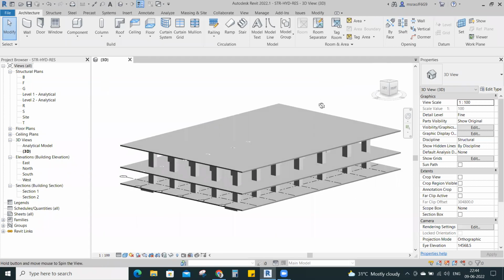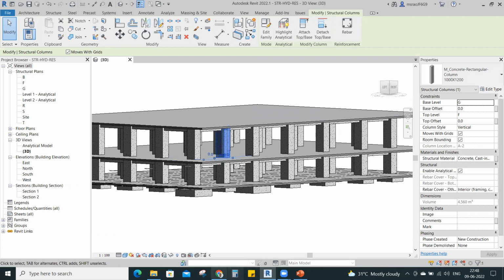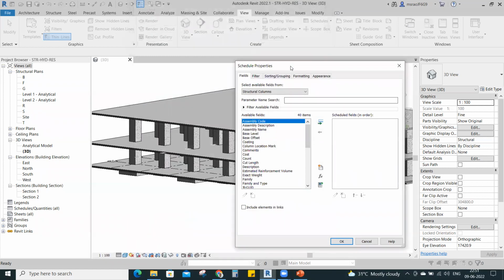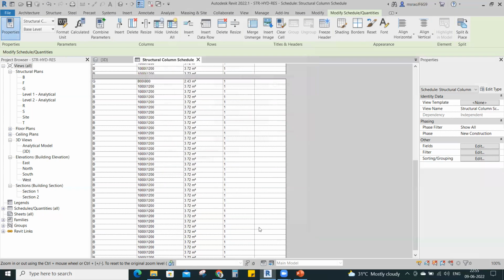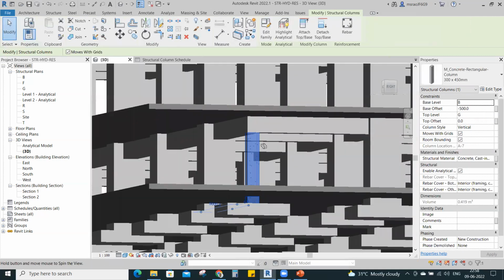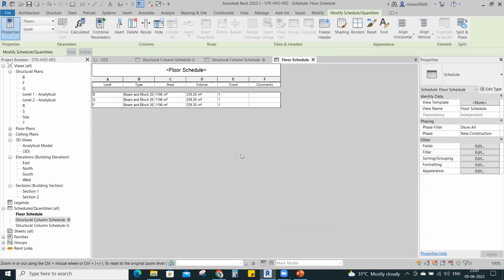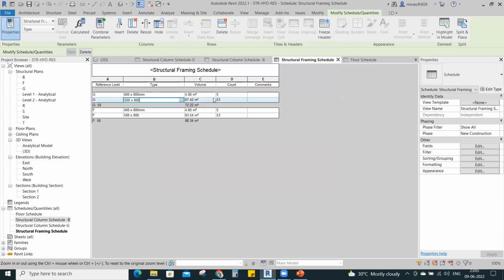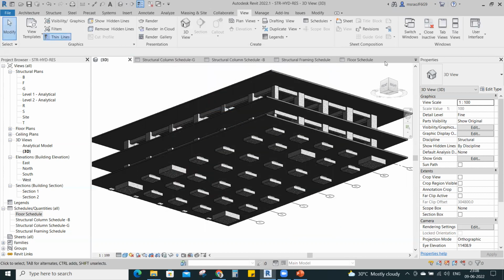NSL 17 Revit Class 5 BOQ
How to create BOQ in Revit?